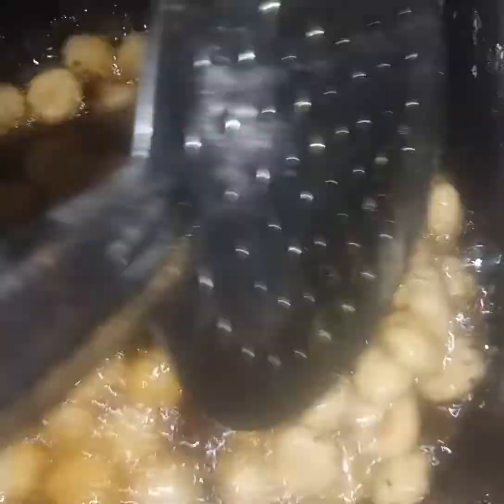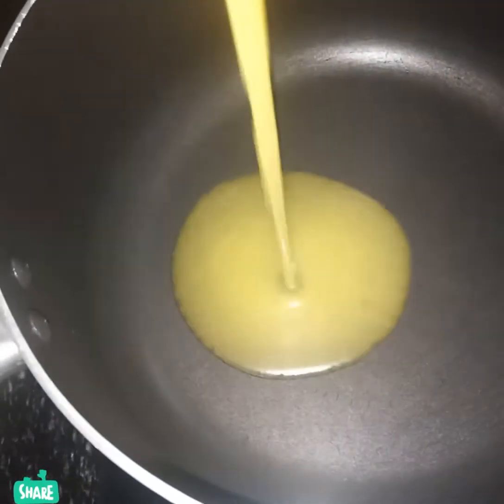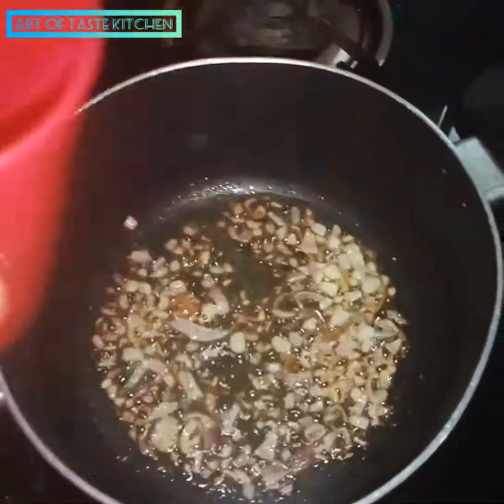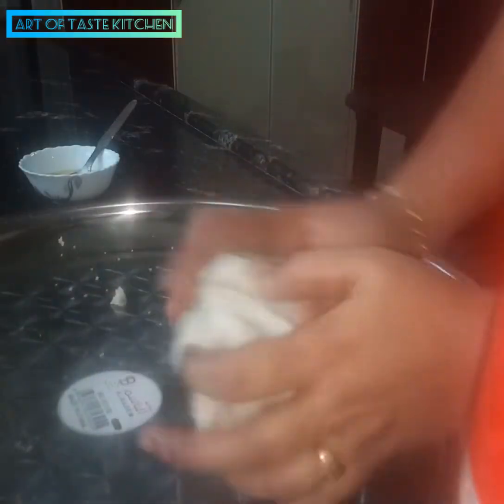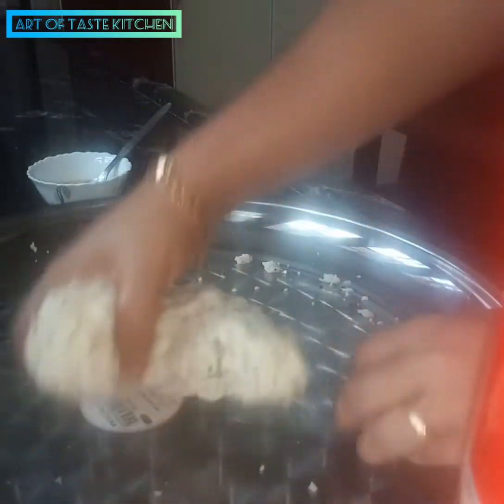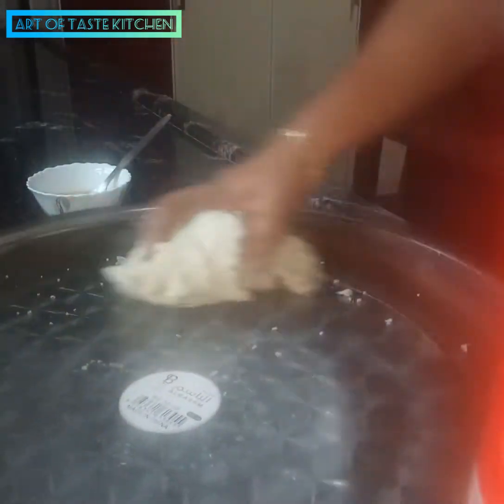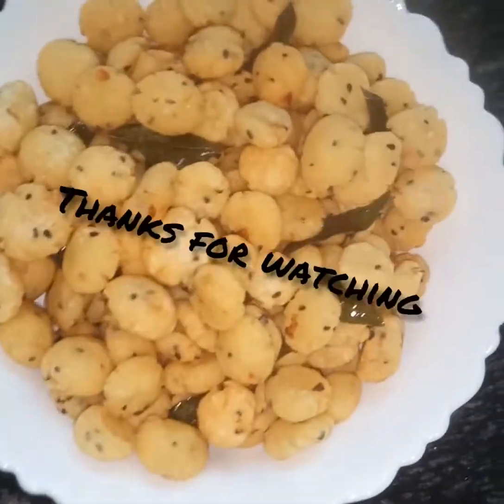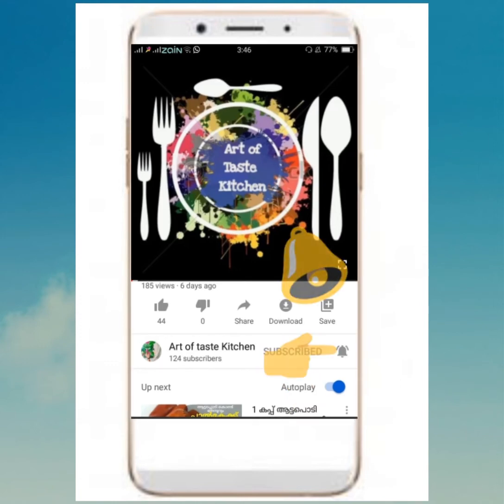കറുമുറ കഴിക്കാൻ ചുക്കപ്പം😋how to make "Rice ball" recipe in malayalam//Home made##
Home made Rice ball😋